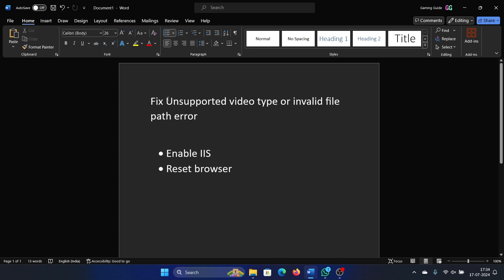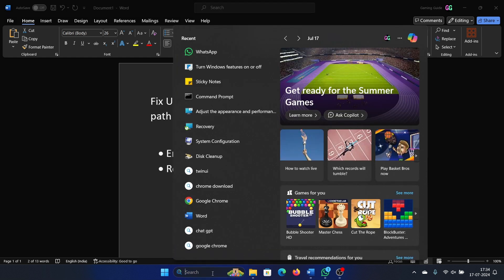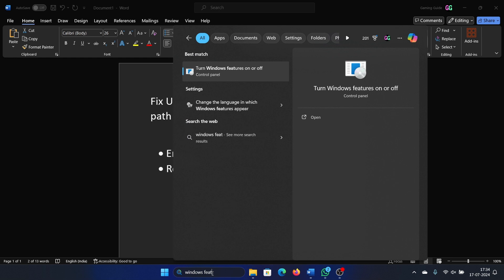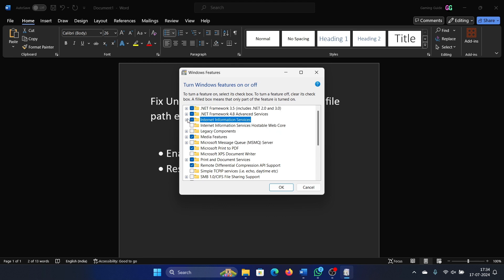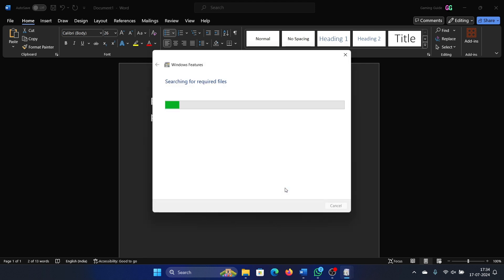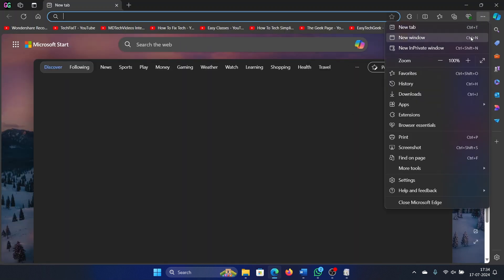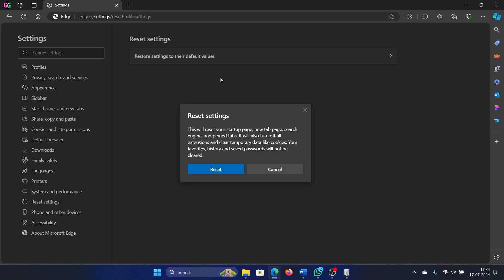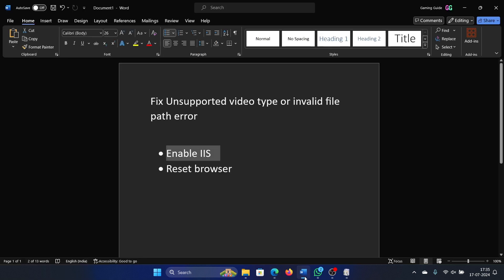How to Fix Unsupported Video Type or Invalid File Path Error on Windows 11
Video Title: How to Fix Unsupported Video Type or Invalid File Path Error on Windows 11

If you wish to Fix Unsupported video type or invalid file path error then please watch this video.